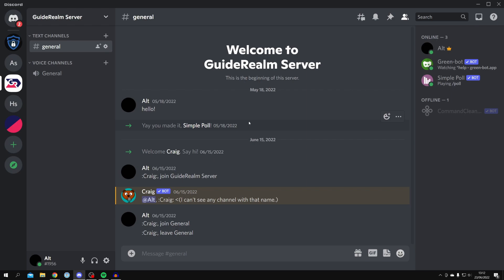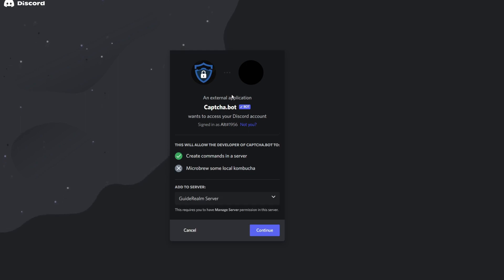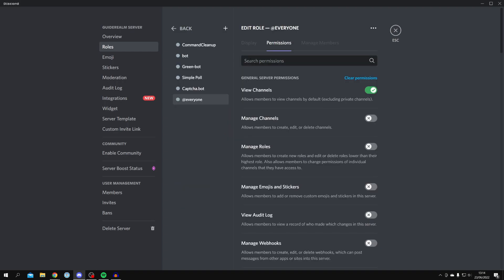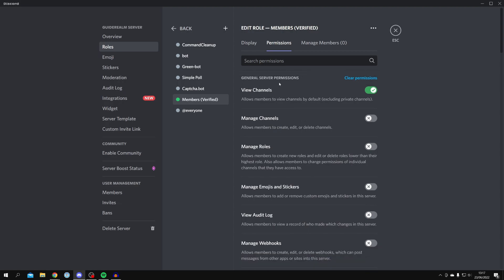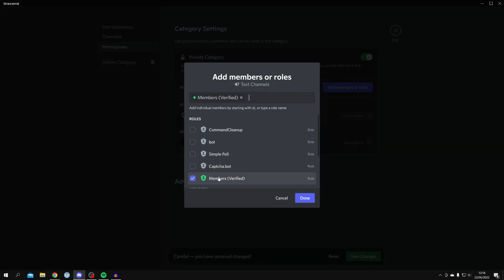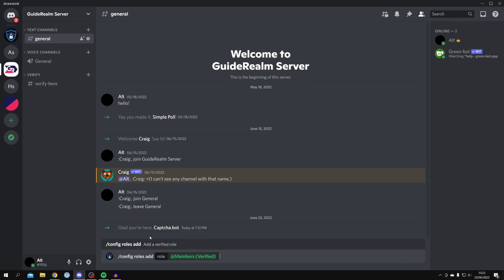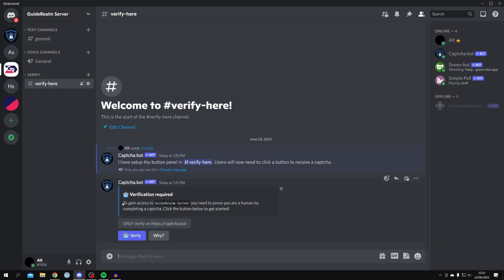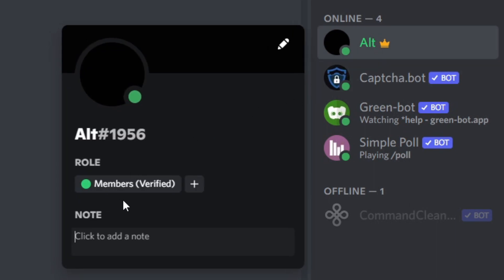How To Setup Discord Verification Bot [Full Guide] | Best Verification Bot For Discord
I show you the best verification bot for discord how to setup discord verification bot in this video.

GuideRealm